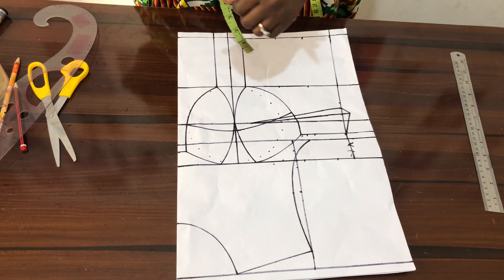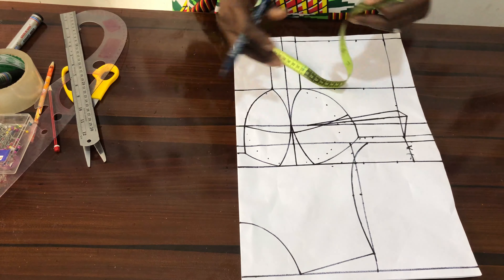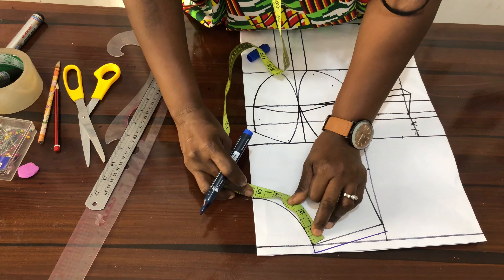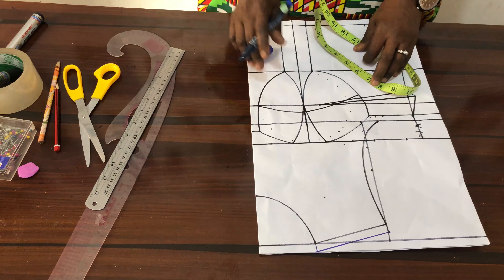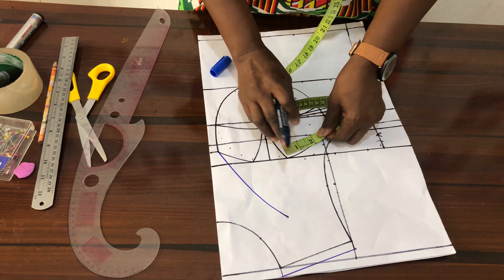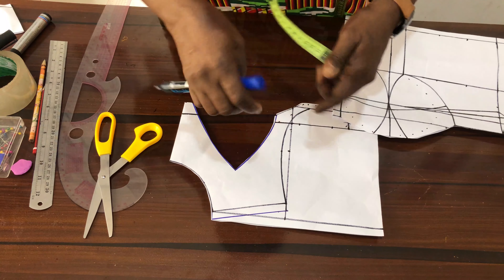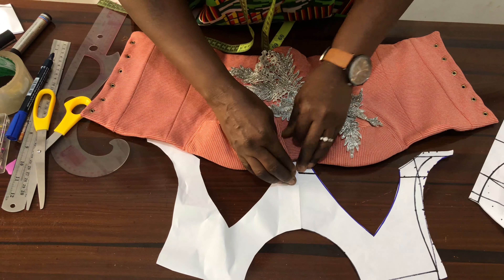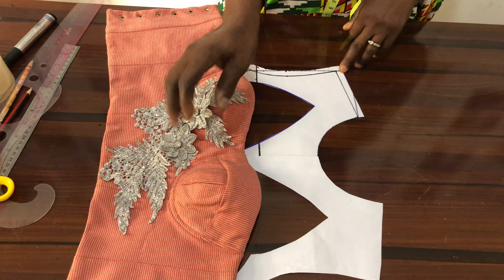How to make Keyhole Yoke for Corset dress| Easy Beginner friendly tutorial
Watch my corset tutorials